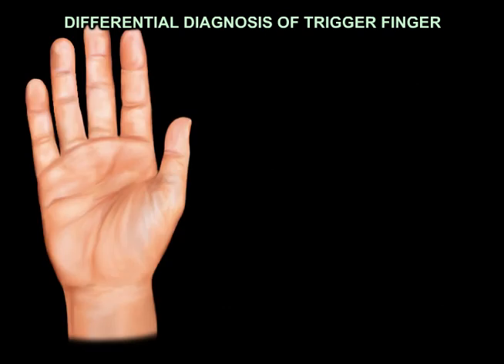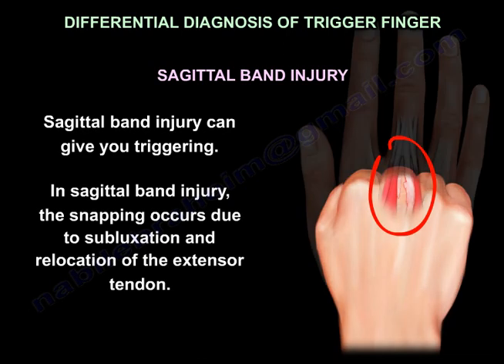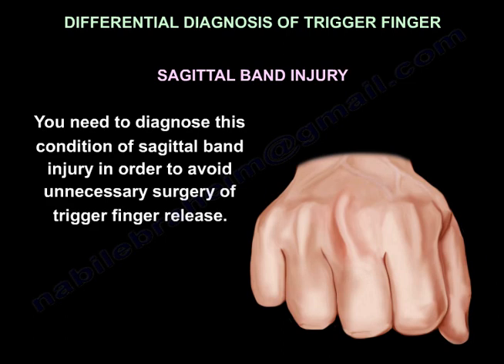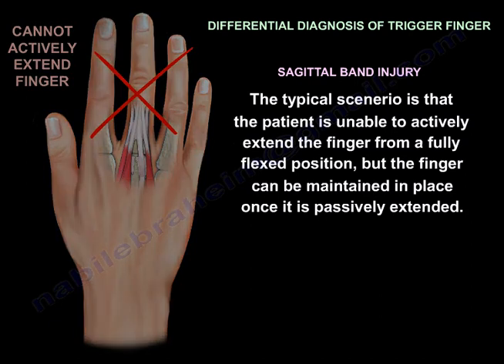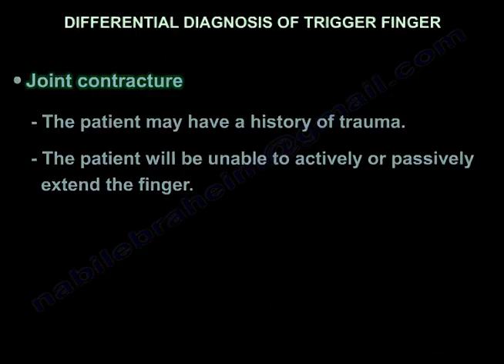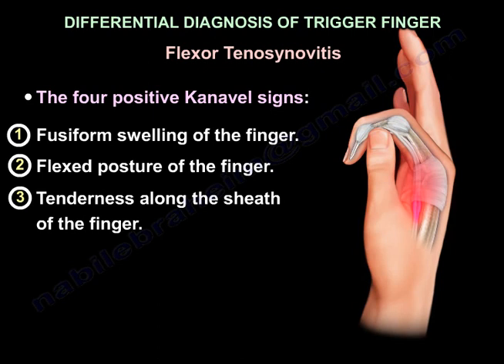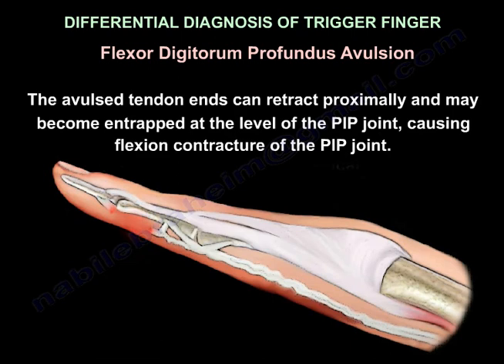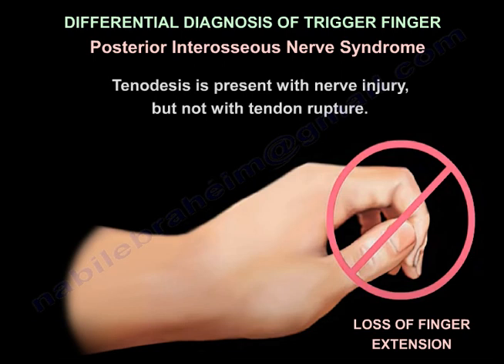Differential Diagnosis of Trigger Finger - Everything You Need To Know - Dr. Nabil Ebraheim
Dr. Ebraheim’s educational animated video describes the conditions of trigger finger and the differential diagnosis
it  explains the conditions that appear similar to trigger fingers .